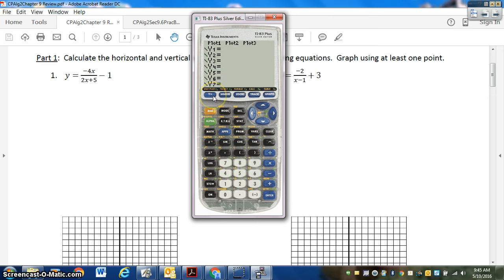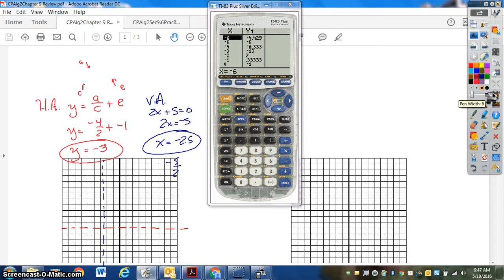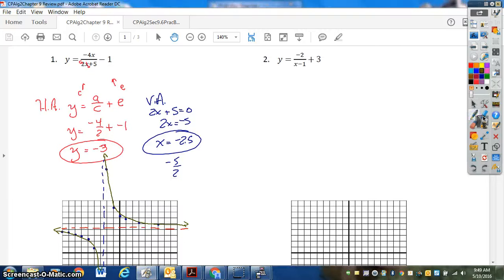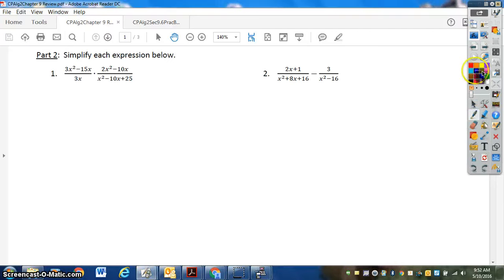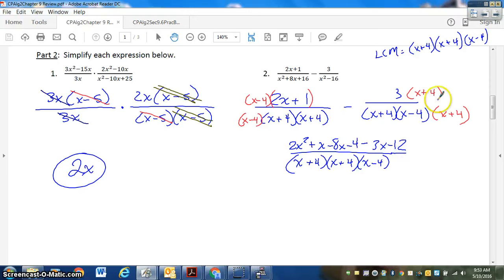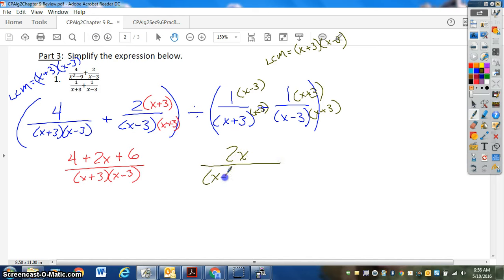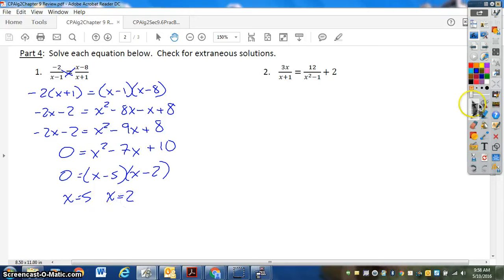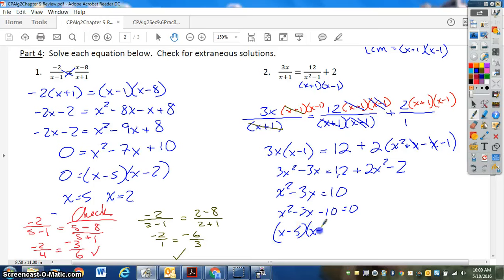ChapterReview9 Algebra 2 CP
Pages 1 and 2 review for Chapter 9 Review sheet